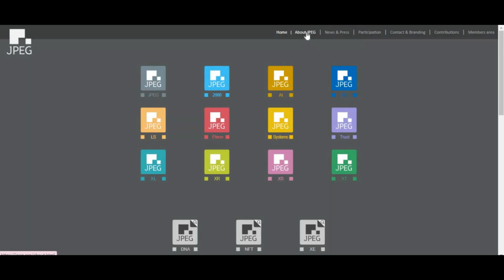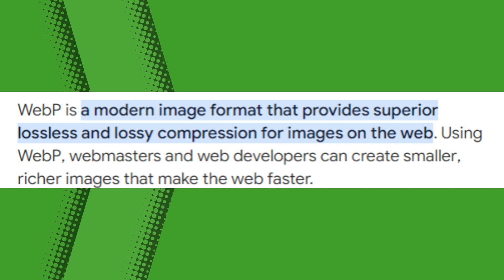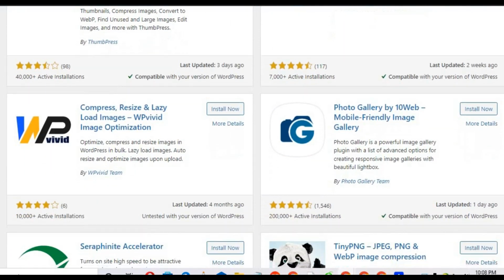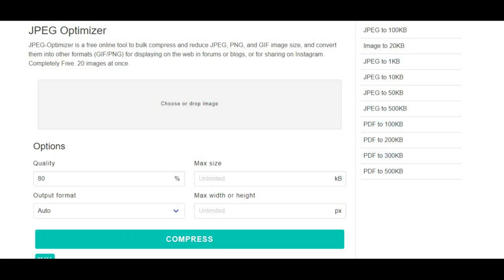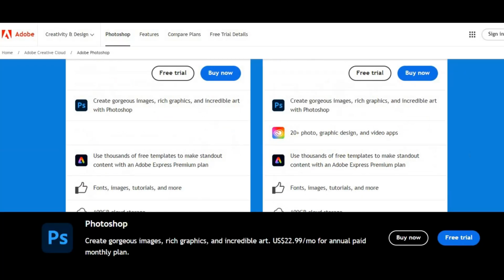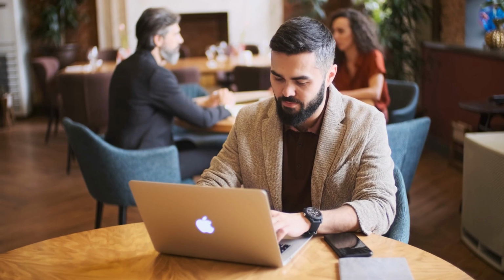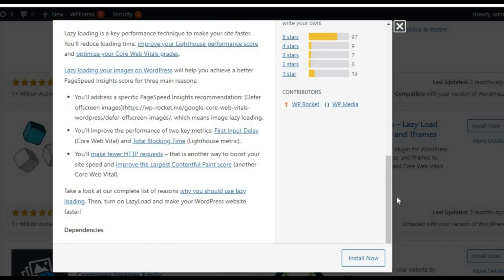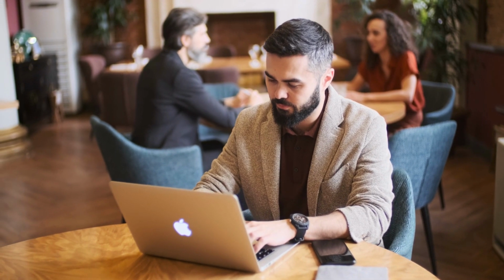How To Optimize WordPress Images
In this video, we'll guide you through the essential steps to optimize images on your WordPress site for faster loading times and improved performance. Learn how to:

1. Resize Images: Adjust image dimensions to match your site’s requirements.
2. Compress Images: Use tools and plugins to reduce file sizes without losing quality.
3. Use the Right File Formats: Understand the best formats for different types of images.
4. Implement Lazy Loading: Load images only when they’re visible to improve page speed.
5. Optimize Image Alt Text: Enhance SEO with descriptive alt text for each image.

Whether you're a beginner or looking to fine-tune your site, these tips will help you make your WordPress site faster and more efficient.